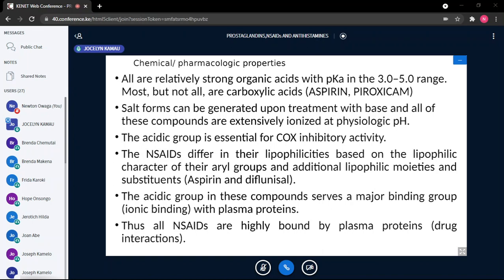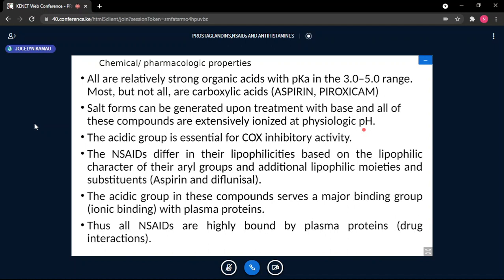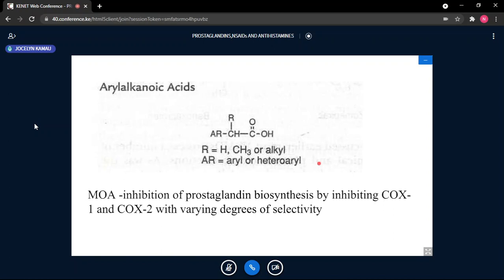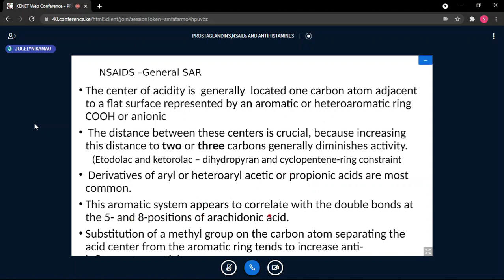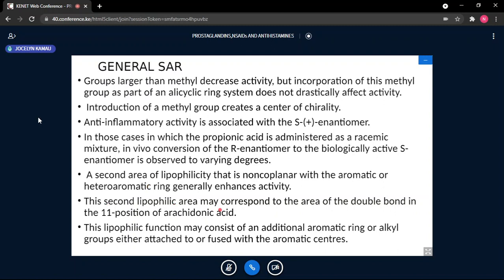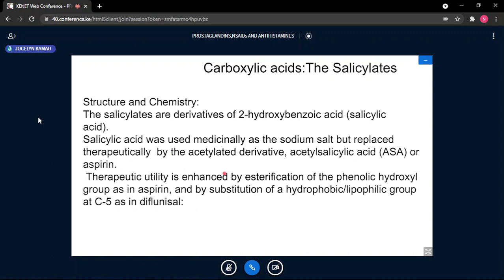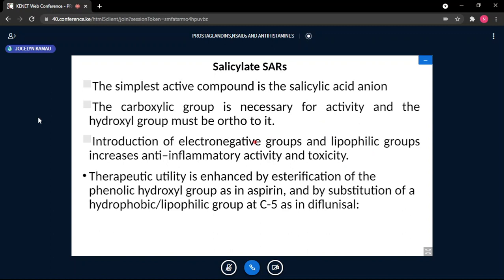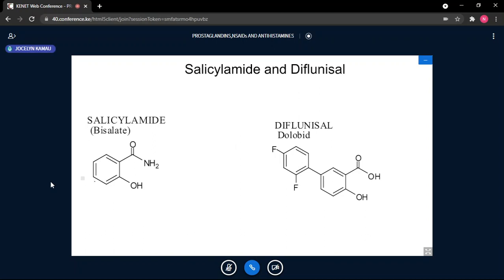Non-Steroidal Anti-Inflammatory Drugs (NSAIDs)-2